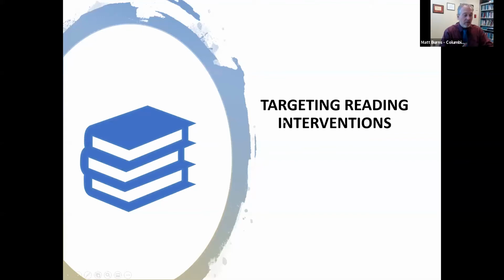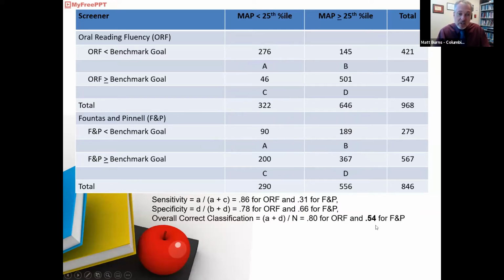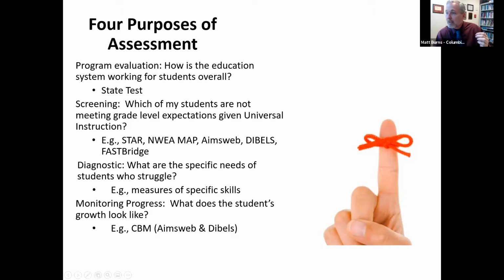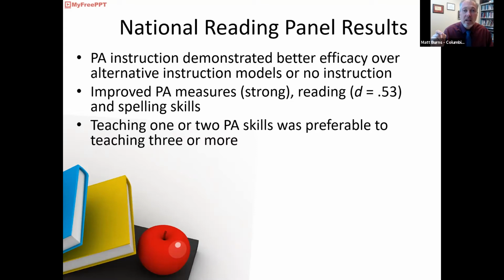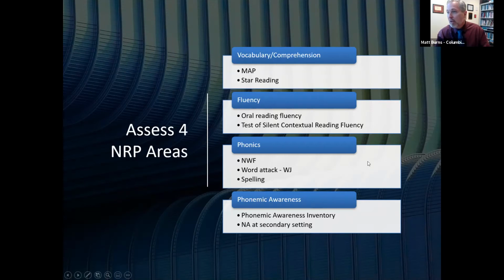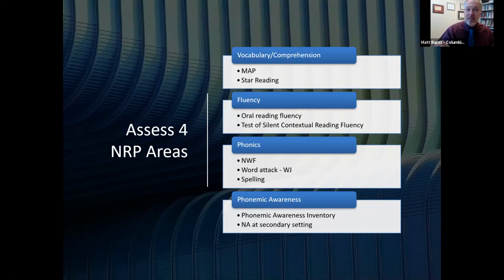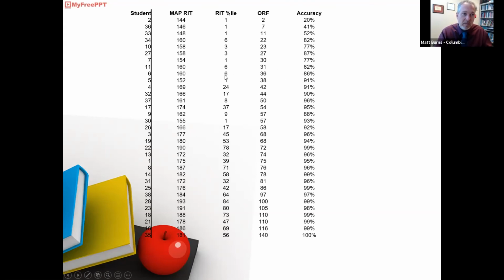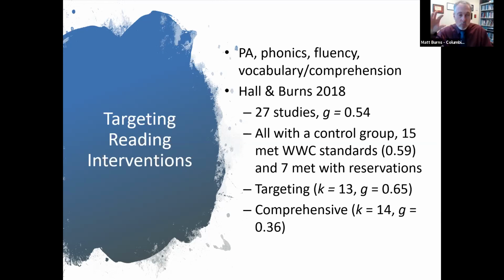SoR Targeting Reading Interventions Matt Burns